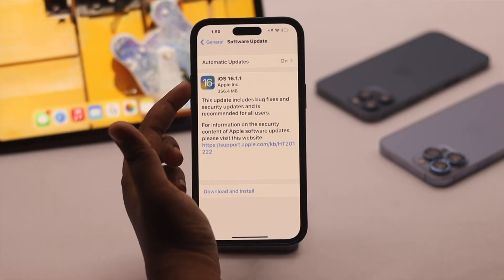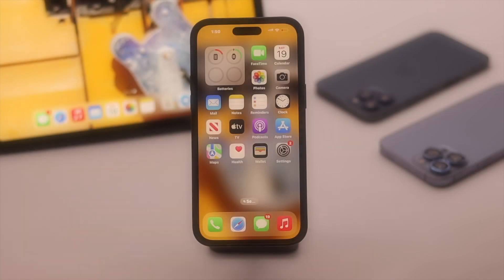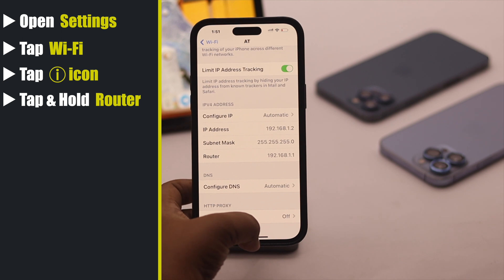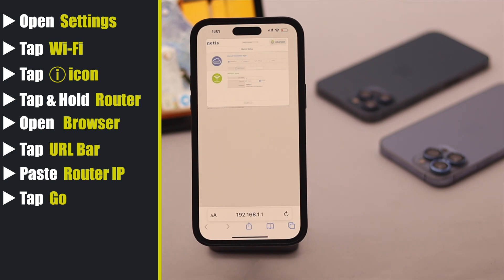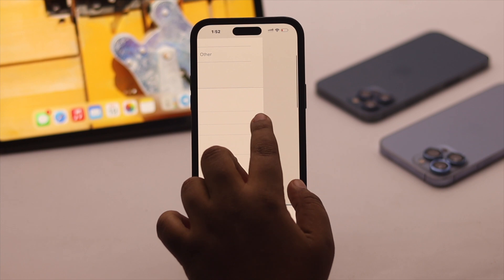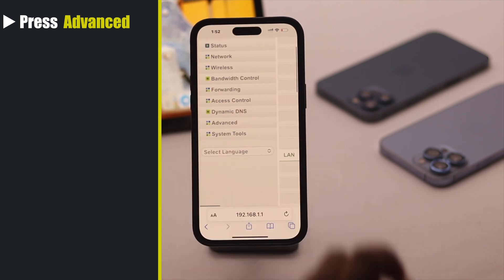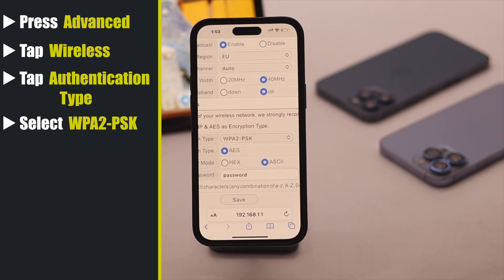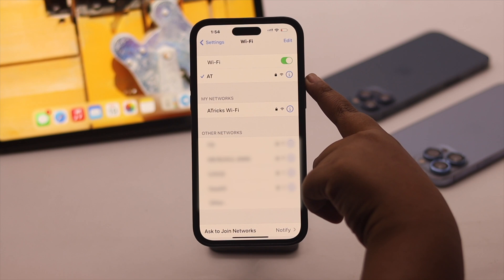Weak Security Error on iPhone After iOS 16 Update (FIXED)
There is a Weak Security Error under your WiFi on iPhone after iOS 16 Update? In this video, we will show you an easy step-by-step process to remove Weak Security Errors from your iPhone easily.

We have used an iPhone 14 Pro max for this video, but this will work for any iPhone running on iOS 16 or later.

0:00 Intro
0:25 Fix Weak Security Error